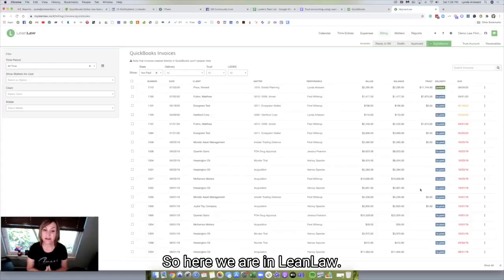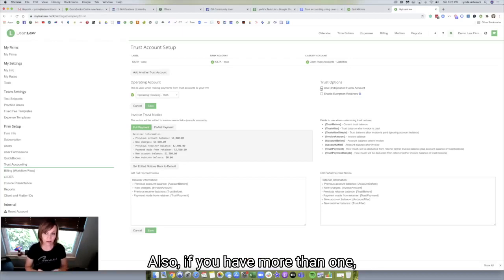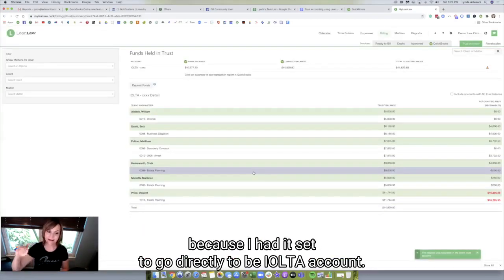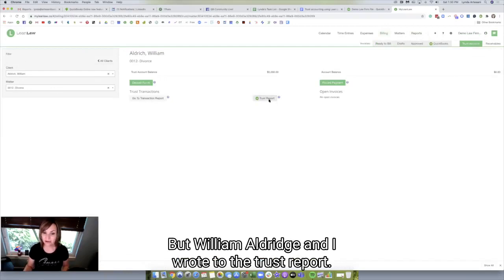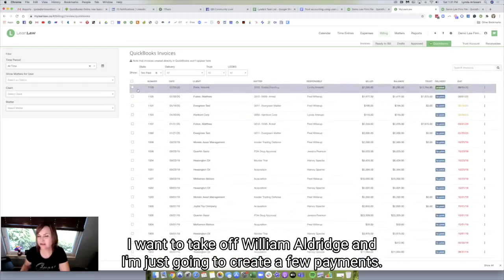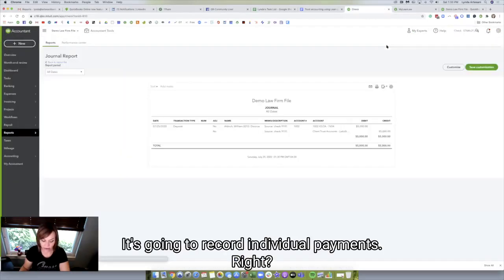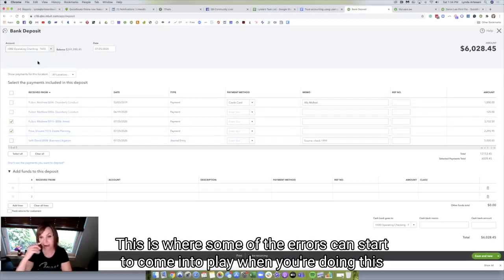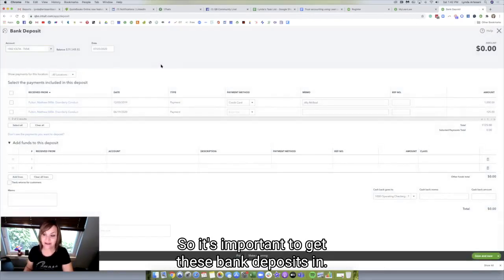Learn LeanLaw Trust Account Function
Each week I have been diving into sections of my favorite app, LeanLaw.  This week it's all about the payments from the trust.  How it looks, how to do it, and what it looks like on the QuickBooks side of things.

If you need help learning LeanLaw, reach out.  If you are an attorney using an app that is just not working and want to make the move to LeanLaw QuickBooks, my firm specializes in this migration.  You will be so happy you moved!